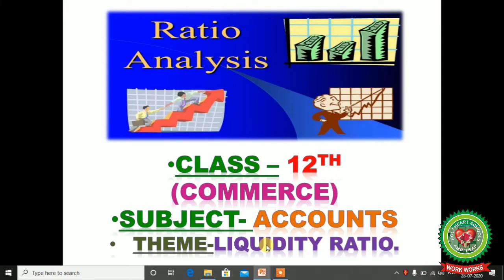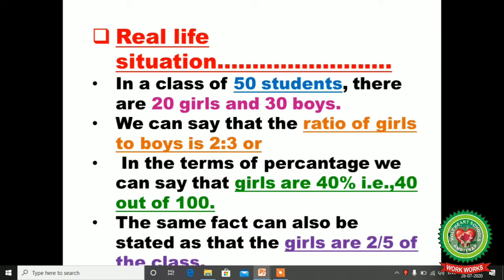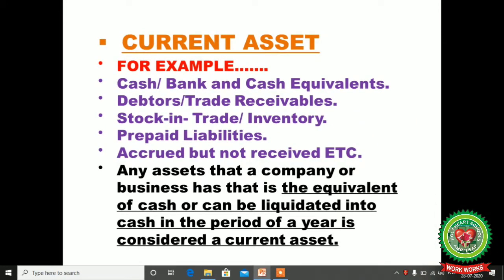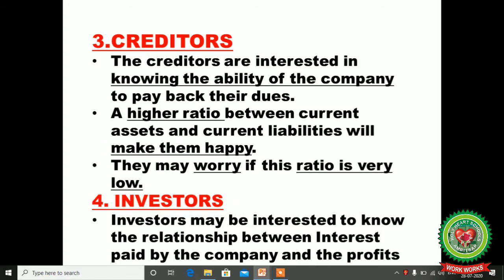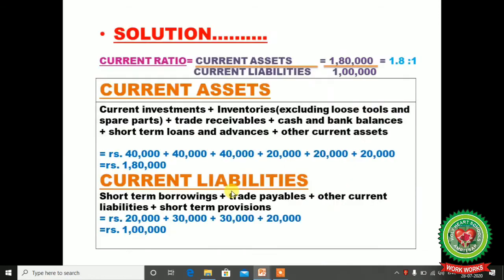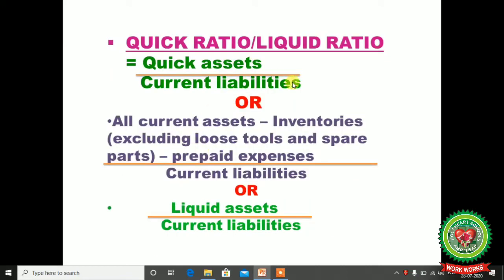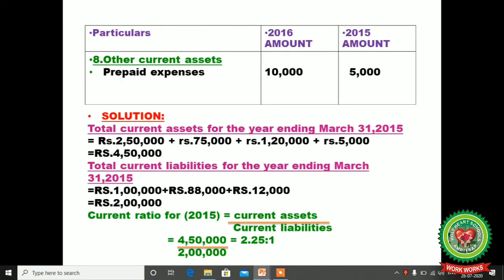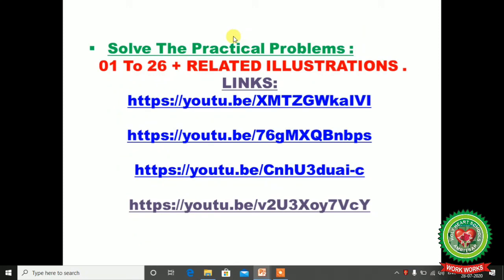Ratio Analysis , Theme- liquidity Ratio Class 12 Accounts Holy Heart Schools